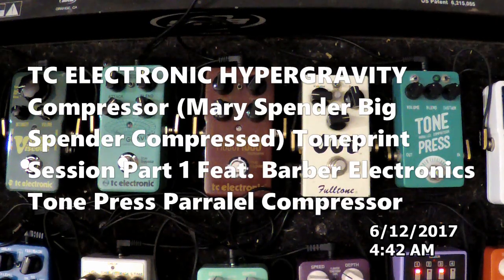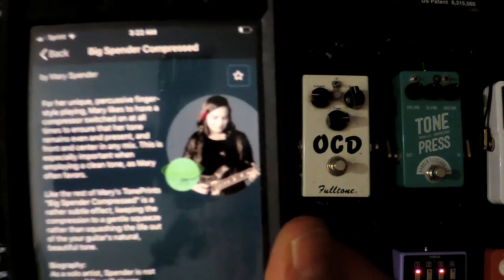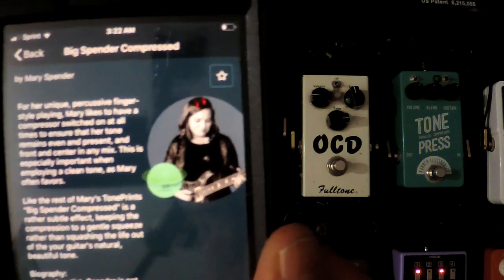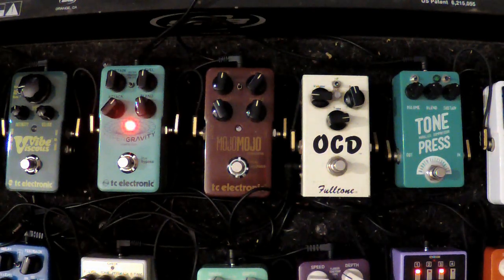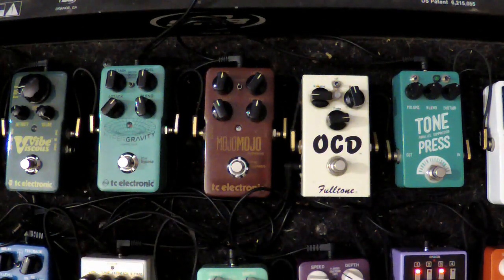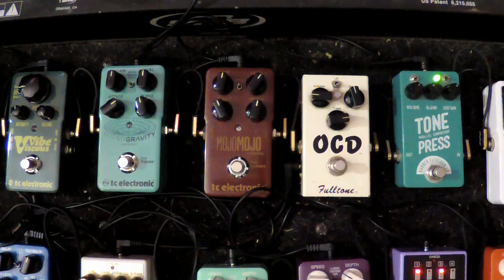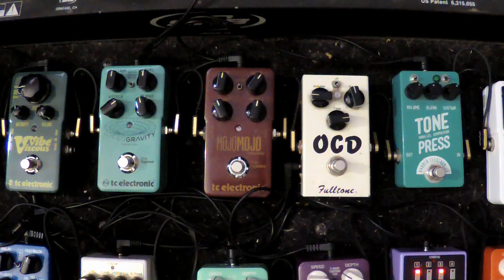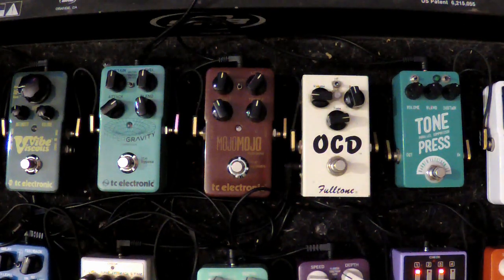TC Electronic HyperGravity Compressor "Toneprint session" (Mary Spender Big Spender Comp) Part 1 w/.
Part 1 we dive into the "Big Spender Compressed" Toneprint she made for the TC HyperGravity Compressor Pedal. The HyperGravity Digital Compressor is compared to my "always on" Barber Electronics Tone Press Parralel Compressor. Tried to play a riff/riffs (some improv/ some written) that really make the compressor sounds most audible.
"Big Spender Compressed" by  Mary Spender
For her unique, percussive finger-style playing, Mary likes to have a compressor switched on at all times to ensure that her tone remains even and present, and front and center in every mix. This is especcially important when employing a clean tone, as mary often favors.

Like the rest of Mary's Toneprints "Big Spender Compressed" is a rather subtle effect, keeping the compression to a gentle squeeze rather than squashing the life out of your guitar's natural, beautiful tone.

This video was made during the Corona Virus outbreak here in america and because my hands are split and raw from the constant hand-washing as i am part of the  "essential workforce" here in america i could'nt finger pick...i still tried to convey the sound of the toneprint and have fun playing some guitar anyways as the band will not be visiting for ahwile. If you are thinking of getting the TC PLETHORA or the HYPERGRAVITY it's definitely got some great sounds for a digital compressor it is my favorite so far.I like mary's Toneprint alot but with a switch of the toggle you can go to "Spectra Comp" or Vintage style. So 3 choices with a toggle flip plus the Toneprint app which makes the multiplicity of toneprint options extremely diverse. Thanks for checking out the sounds. ENJOY/PEACE